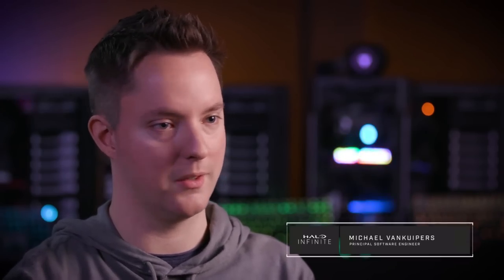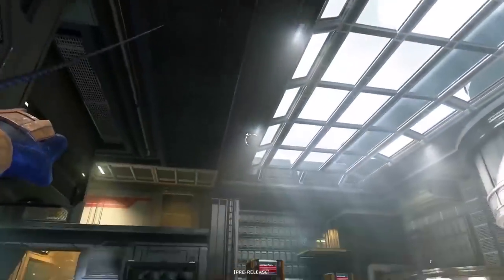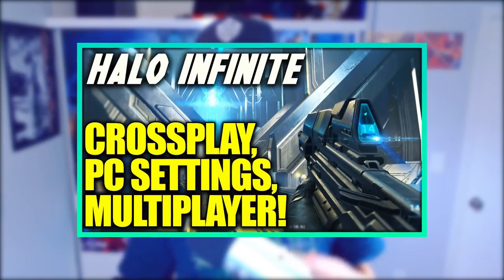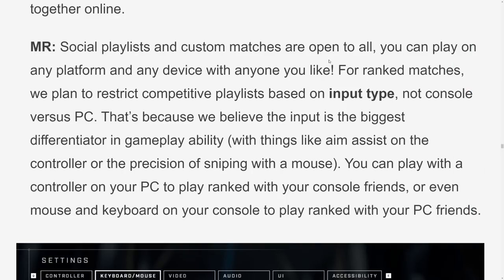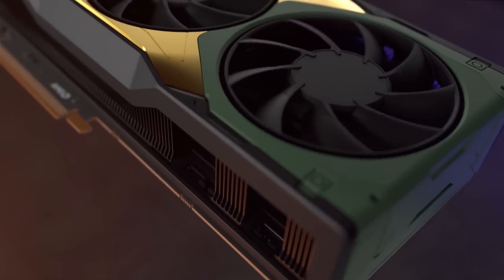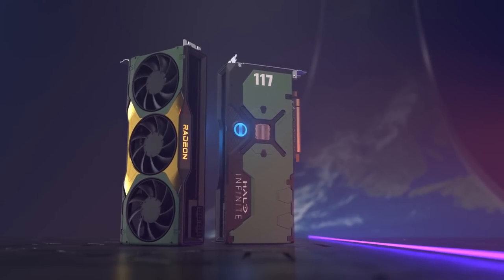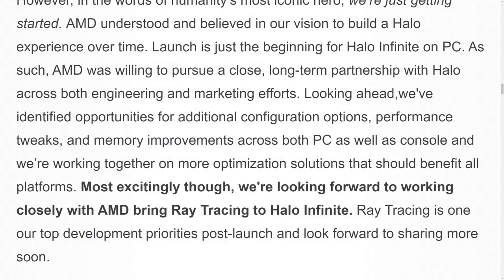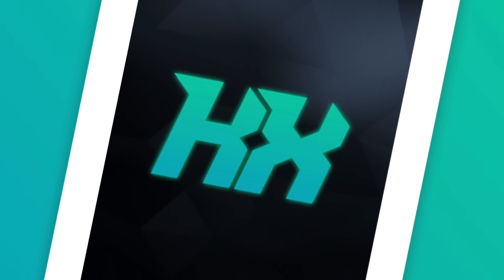HUGE Halo Infinite Crossplay Update! Halo Infinite Ray Tracing and Anti Cheat! Halo News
Timestamps
Intro - 0:00
Crossplay - 1:16
Anti-Cheat - 3:08
Ray Tracing Post Launch - 4:44
Halo Infinite GPU and Razer Hardware - 5:34
Post Launch Optimization - 6:27

Halo Infinite PC Overview